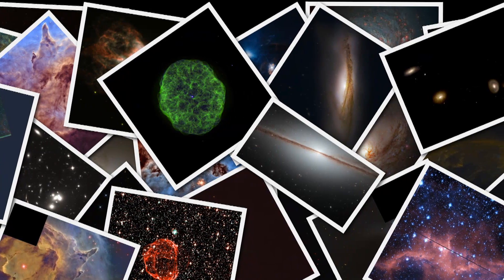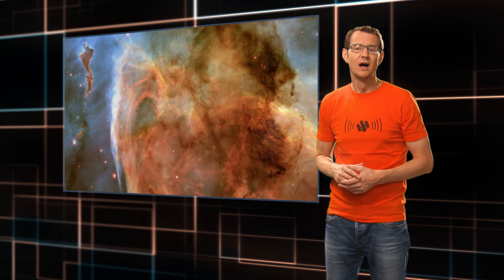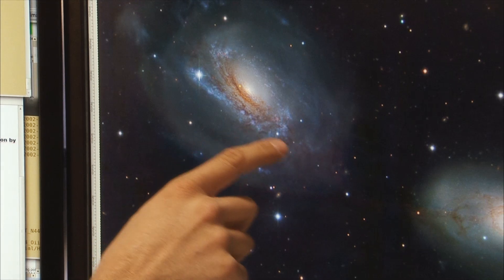Hubblecast 57: Hubble's hidden treasures unveiled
In this episode of the Hubblecast, Joe Liske (aka Dr J) presents the winners of the Hidden Treasures image processing competition.

In May 2012, we asked members of the public to delve into Hubble's vast science archive to uncover pictures that had never been seen outside of the scientific community — and then to try their hand at processing the scientific data into attractive images.

This episode presents the top ten images from the several thousand submitted.

Credit:
ESA/Hubble
Visual design and editing: Martin Kornmesser
Web and technical support: Raquel Yumi Shida and Luis Gomes
Written by: Oli Usher
Presented by: Joe Liske (Dr J)
Images: NASA, ESA, J. Lake, A. van der Hoeven, J. Schmidt, R. Houdinet, R. Gendler, C. Cornen, J. Barrington, N. Rose, N. Sulzenauer
Footage: Herbert Zodet
Directed by: Oli Usher
Cinematography: Peter Rixner Herbert Zodet
Executive producer: Lars Lindberg Christensen